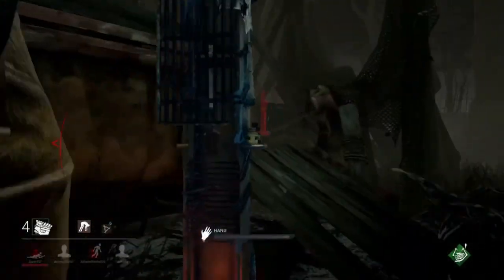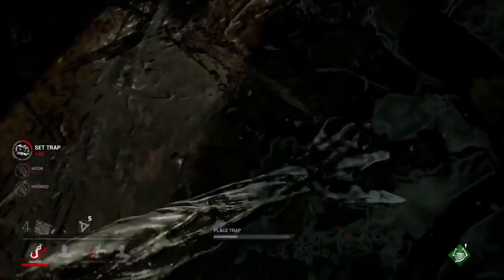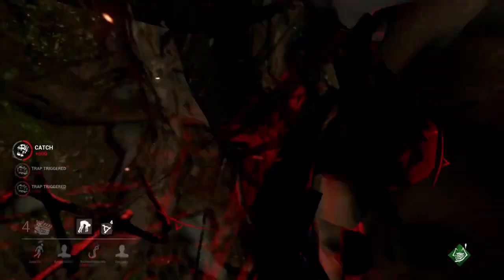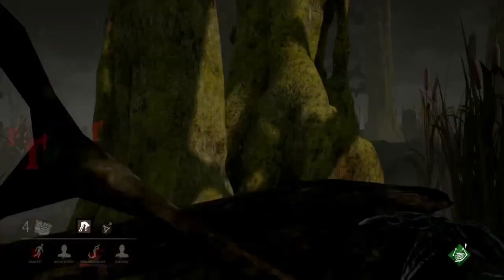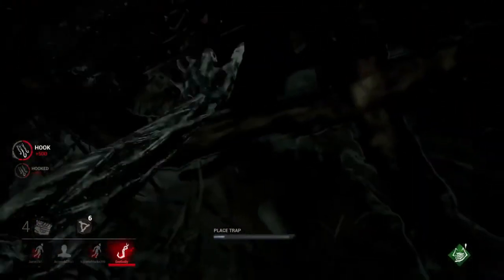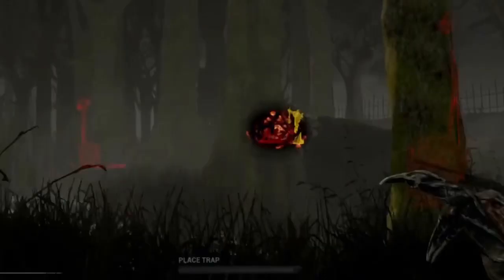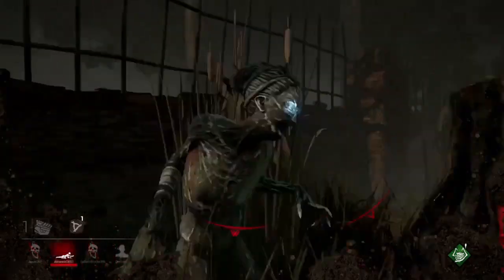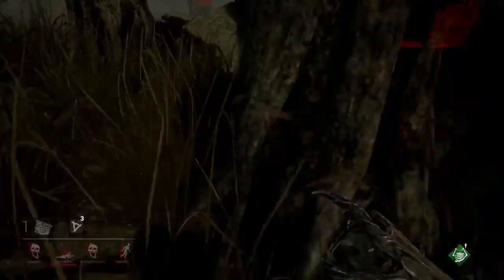How to teleport with The Hag PS4/XBOX | Dead By Daylight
Good luck killin people!